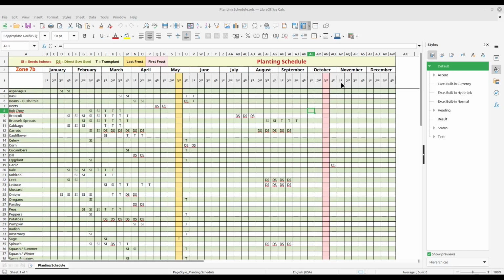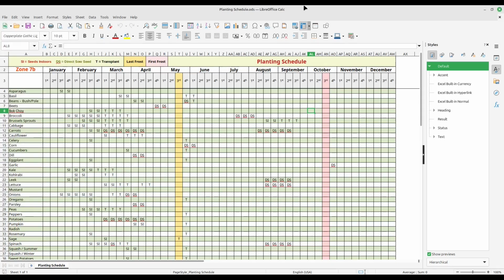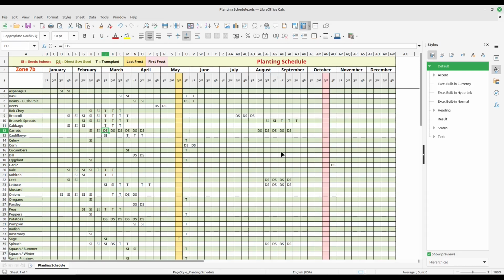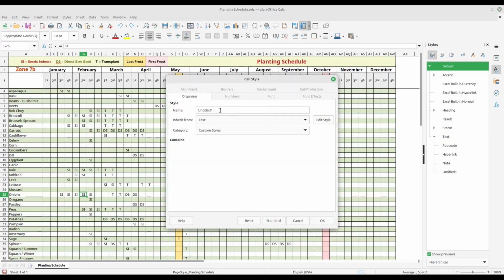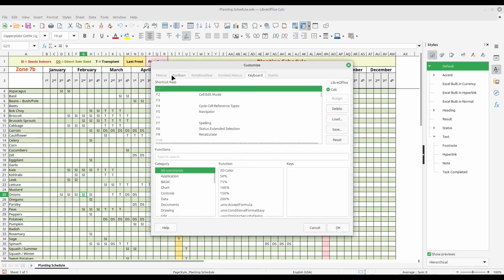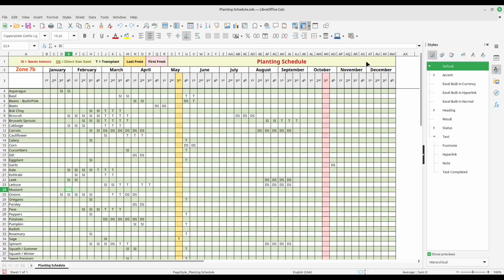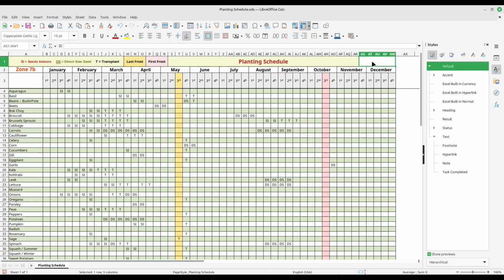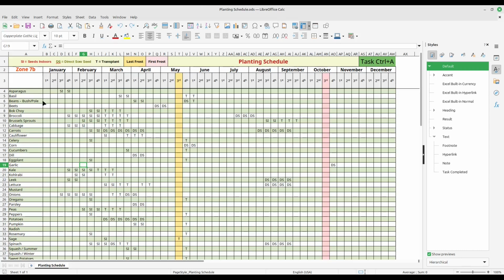Create a FREE Seed Planting Schedule Spreadsheet Version 2.0